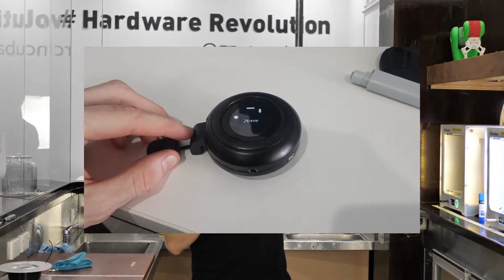The Macaron Manufacturing Update #1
Hardware Engineer Jake gives a Manufacturing update on our IoT Digital measuring device.